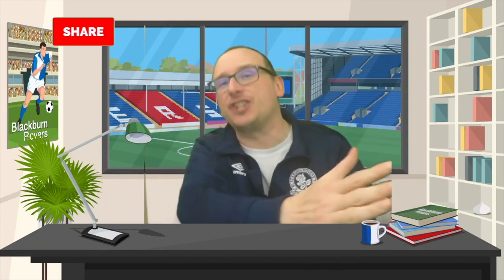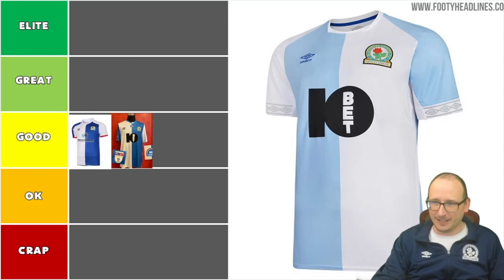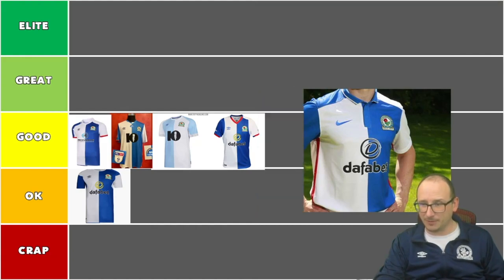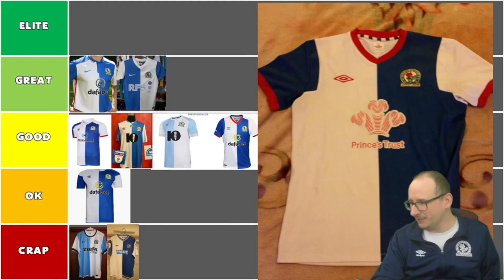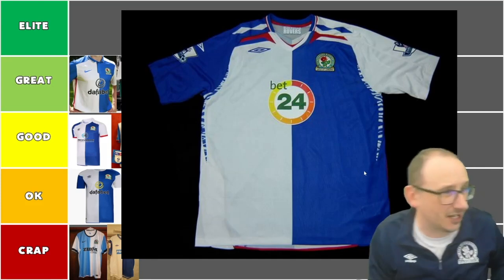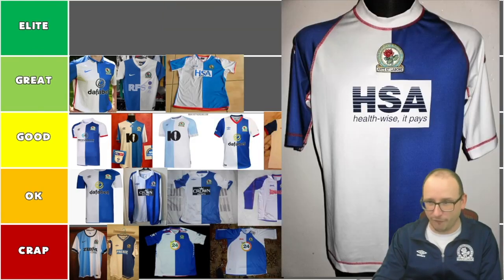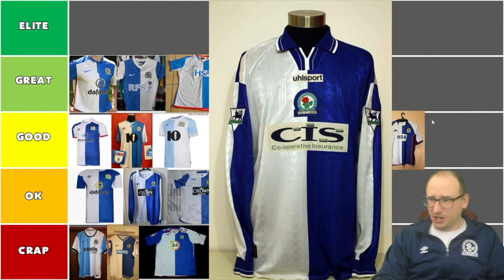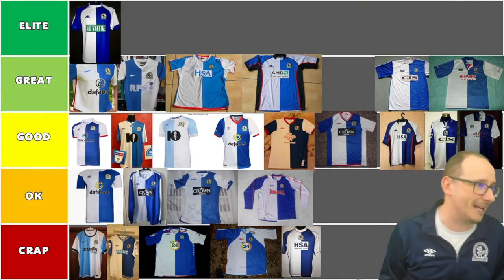MY BLACKBURN ROVERS HOME KIT TIER LIST FROM 1992-2021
56% |||. 28.4K/50K

Stevie Wotsa

. 28% 7/25

In this video we try to find out what is the best Blackburn Rovers kit from the past 30 years as we revisit shirts from 1992 till 2021.

We look at some classic Blackburn Rovers shirts and some that we may have forgotten.

Which Rovers shirt do you think is the best?